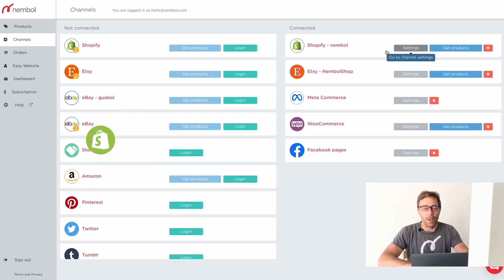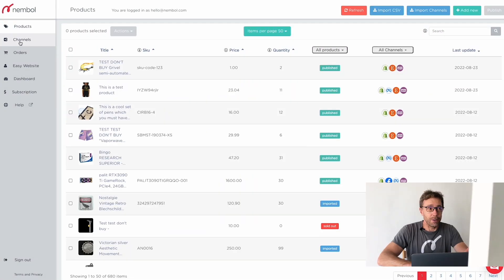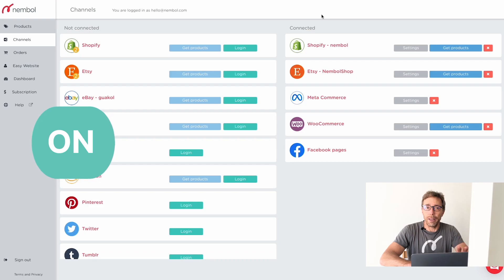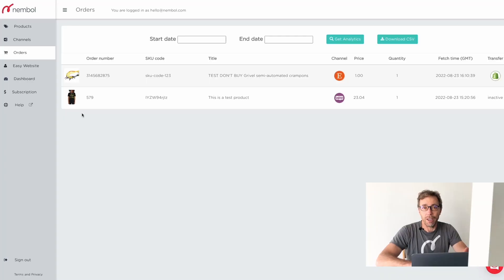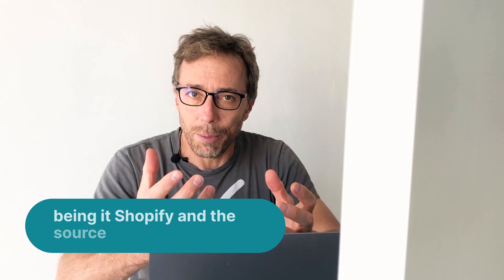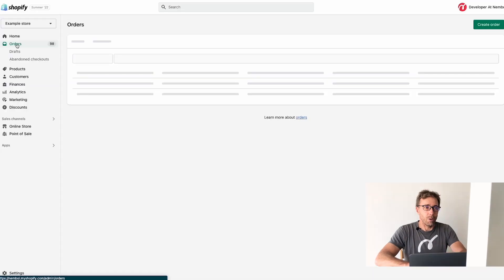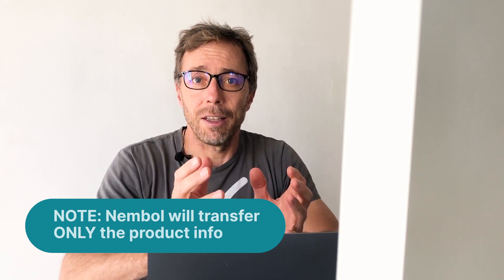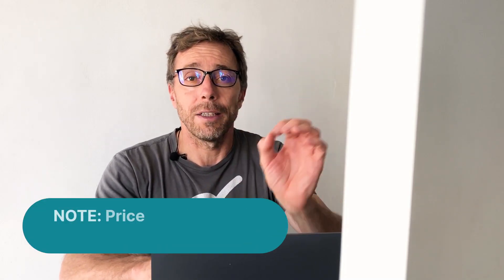How to import orders into Shopify: auto transfer eBay, Amazon, Etsy WooCommerce orders to Shopify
In this video, learn how you can transfer orders from multiple channels to Shopify every time you get a sale in any of your selling channels. This way, you can centrally manage and fulfill orders in your Shopify backend.

Content:
0:00 Why you may need to transfer your orders to Shopify
0:41 Way to transfer your omnichannel orders to Shopify
01:40 How to set it up: an example in the use
3:14 How the order look in Nembol
3:52 NOTE: your products must exist in both channels
4:31 How does the order look in Shopify (tags)
5:03 NOTE: Nembol will not transfer discounts, ship costs, coupons
5:33 NOTE: Your price rules will not be transferred
6:00 NOTE: There's no feedback from Shopify back to the channel
6:20 NOTE: The channels must be connected to Nembol when the order comes
6:35 NOTE: how this function manages multiple item orders
7:00 Conclusions

To learn all the details, and specifics on how the "Transfer Orders to Shopify" works, please watch this video

Supported channels so far: Shopify, Etsy, eBay, Amazon, WooCommerce, TikTok Shop, Meta Commerce, Pinterest, Tumblr, Google Shopping, PrestaShop, Subito.it, Facebook, and Instagram

Nembol